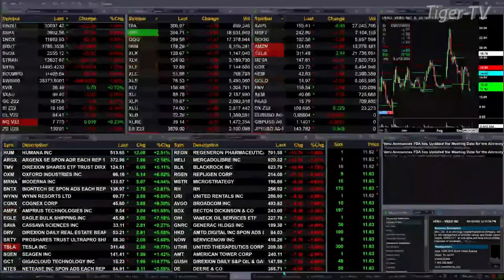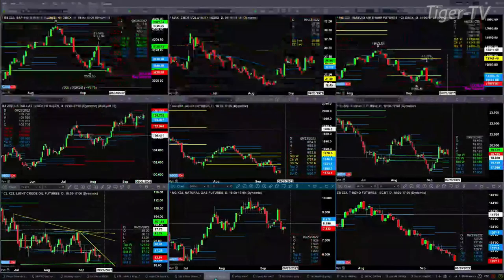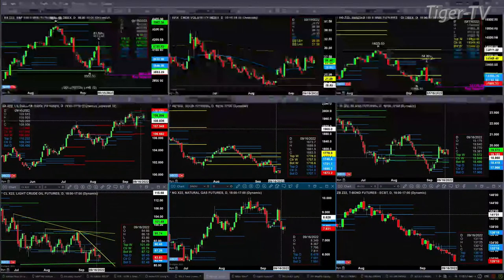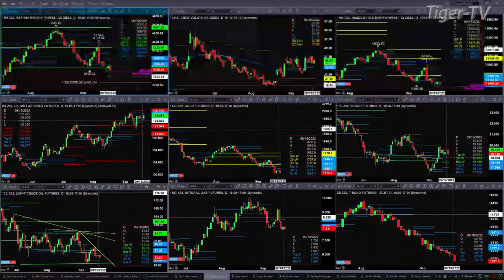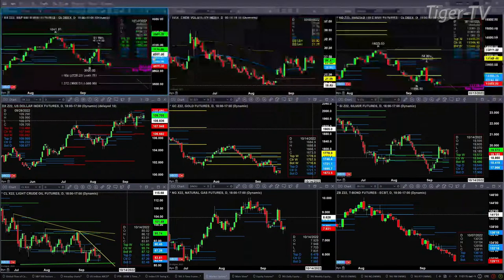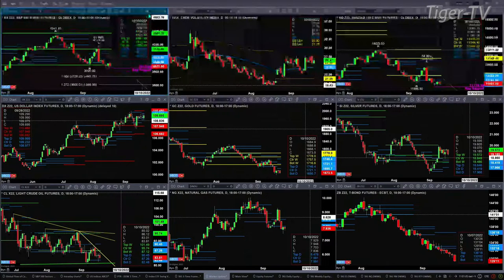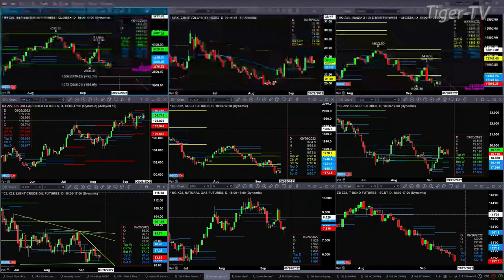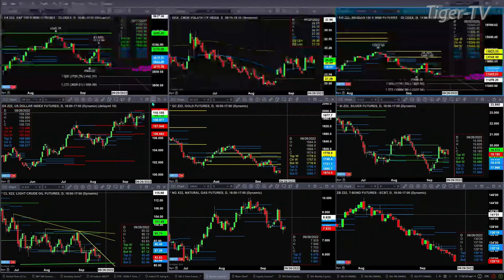September 20th, 11AM ET Market Update on TFNN - 2022